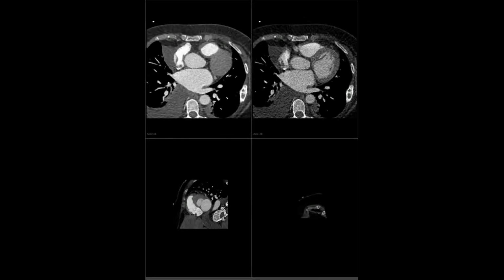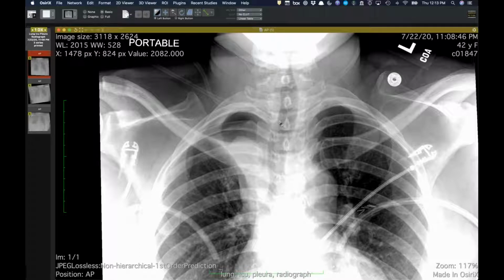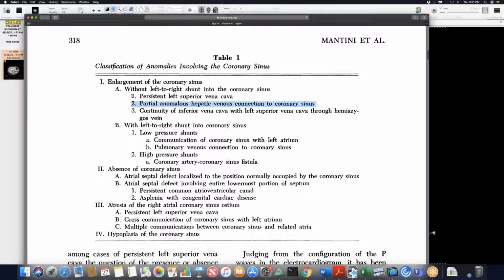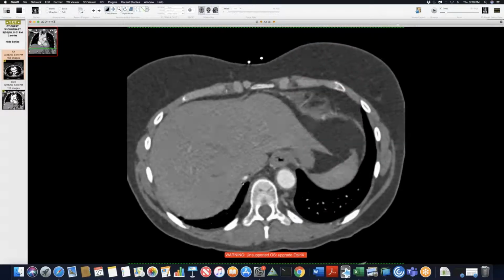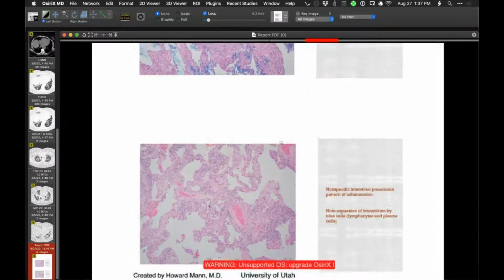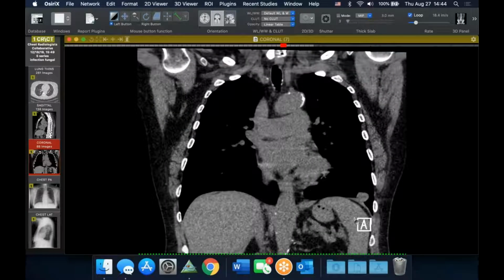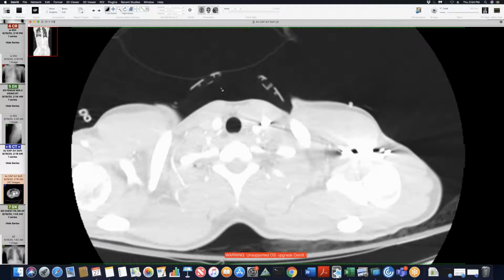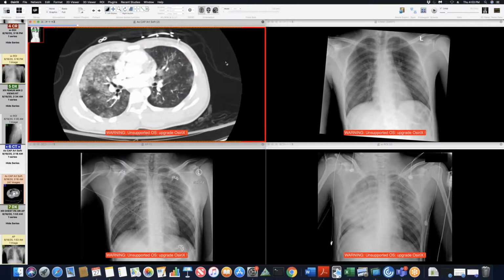STR Cardiothoracic Case Webinar 8/27/2020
00:13 - bicuspid aortic valve with perivalvular abscess and rupture
1:19 - intracardiac paraganglioma
3:05 - thrombus in left atrium associated with right superior pulmonary vein vs. sarcoma
6:23 - RUL pneumothorax ex vacuo
9:46 - appearance of bilateral pleural effusion on radiograph that's really left pleural effusion with right consolidation
12:40 - internal jugular vein dilatation mimicking lymphadenopathy
15:34 - partial anomalous hepatic venous connection to coronary sinus
19:38 - active TB infection
21:57 - active TB infection for comparison to previous case
24:27 - Takayasu arteritis with pulmonary artery involvement
29:33 - connective tissue disease associated ILD with pathology correlation
39:17 - Cryptococcus presenting as a large lung nodule in kidney transplant patient
42:01 - infected chronic pleural effusion tracking along pleurX catheter
44:32 - Birt-Hogg-Dubé syndrome
46:55 - another Birt-Hogg-Dubé syndrome
49:22 - fat embolism syndrome